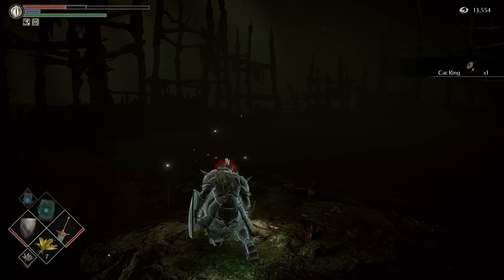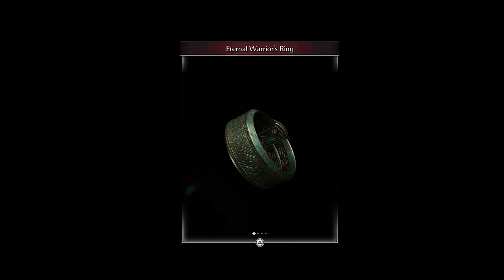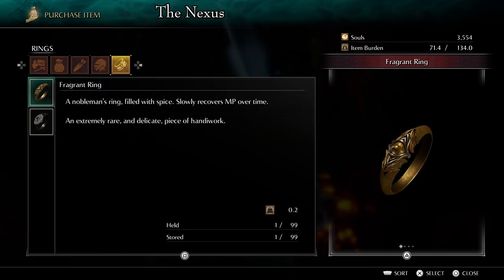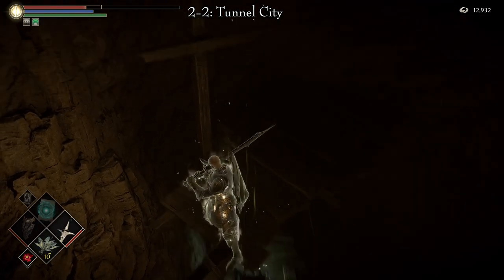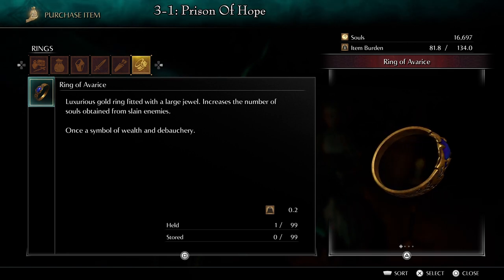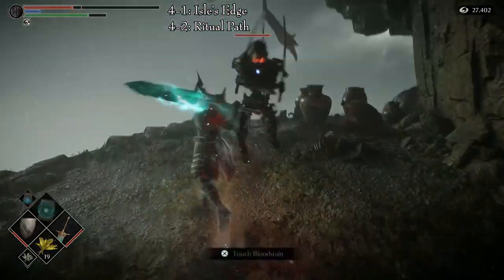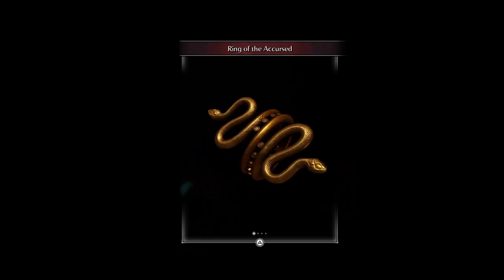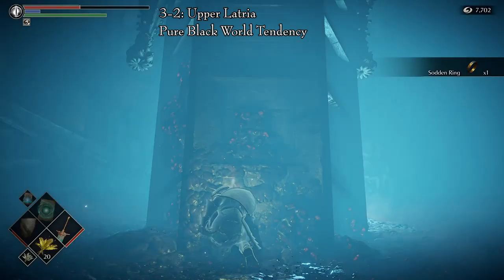All Rings Guide: Every Location | King Of Rings | Demon's Souls Remake (PS5)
A guide that shows every location to every ring in Demon's Souls Remake. Find the ring you are looking for in the time stamps below.

TIME STAMPS

0:00 Introduction

RING LOCATIONS
0:51 Ally’s Ring
1:20 Cat Ring
2:24 Clever Rat’s Ring
3:03 Cling Ring
3:41 Dull Rat’s Ring
4:57 Eternal Warrior’s Ring
6:12 Flame Resistance Ring
7:10 Foe’s Ring
8:48 Fragrant Ring
10:13 Gash Resistance Ring
11:21 Graverobber’s Ring
12:44 Master’s Ring
13:53 Plague Resistance Ring
14:54 Poison Resistance Ring
15:50 Providential Ring
16:53 Renegerator’s Ring
18:43 Ring of Avarice
19:40 Ring of Devout Prayer
21:54 Ring of Great Strength
23:20 Ring of Herculean Strength
24:29 Ring of Longevity
25:24 Ring of Magical Dullness
26:41 Ring of Magical Nature
28:28 Ring of Magical Sharpness
29:34 Ring of Sincere Prayer
30:07 Ring of the Accursed
32:31 Ring of Uneven Scales
33:25 Ronin Ring
34:42 Sodden Ring
35:23 Thief Ring

36:37 Outro